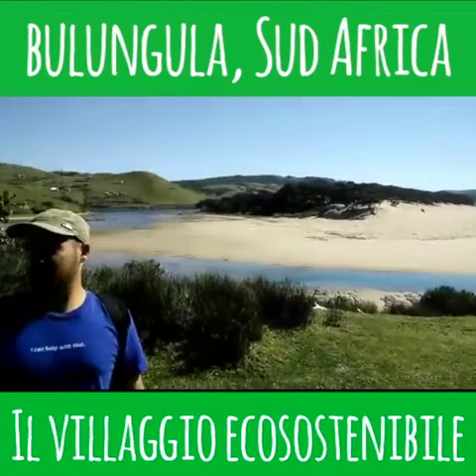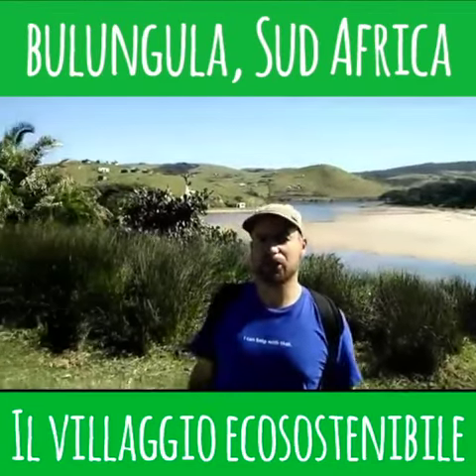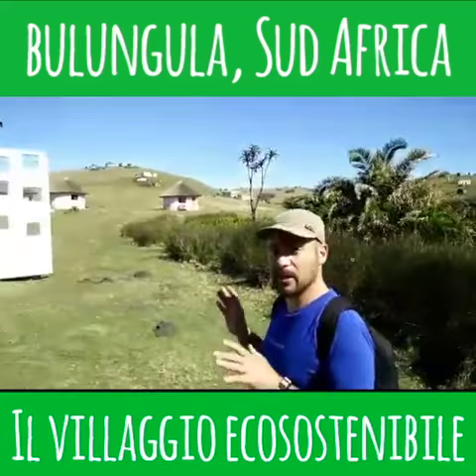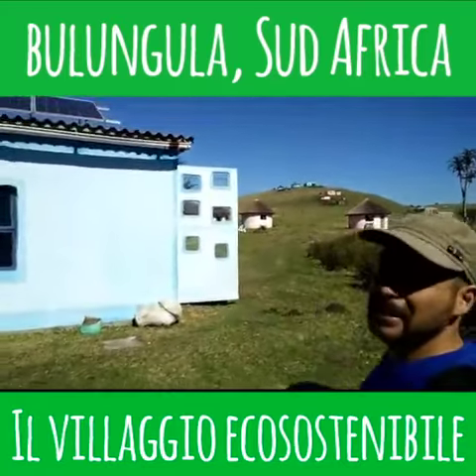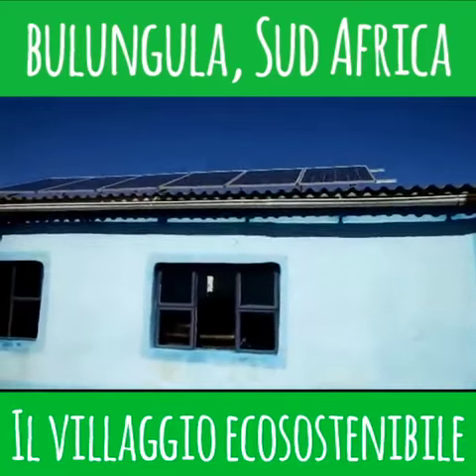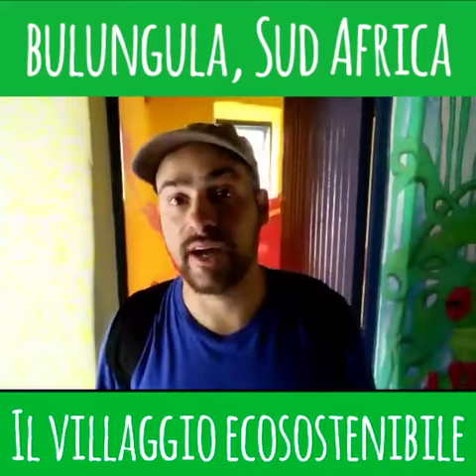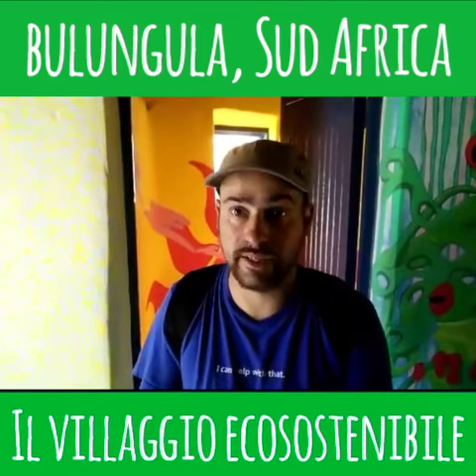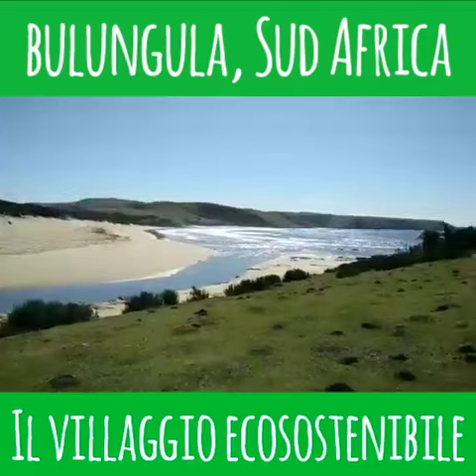Cafetera Global at Bulungula resort